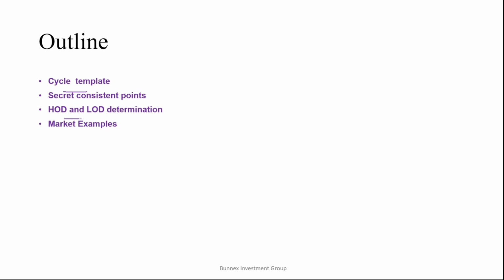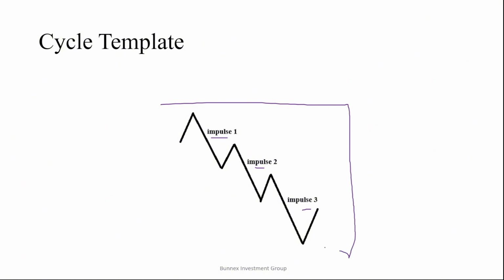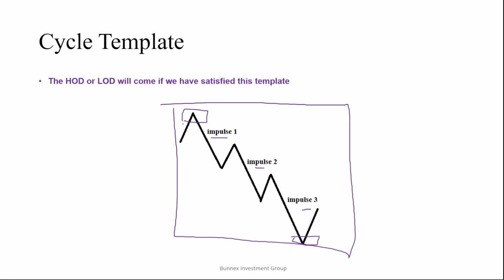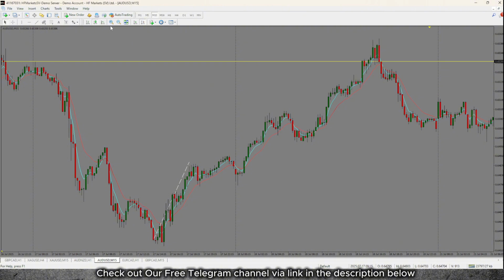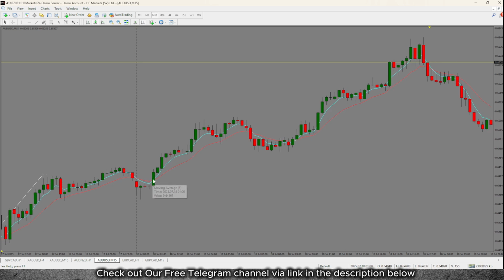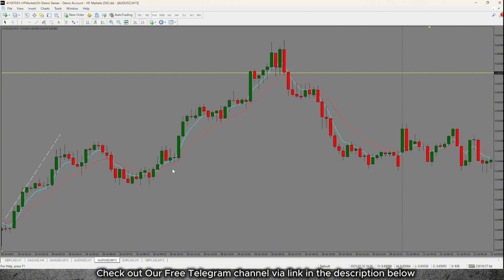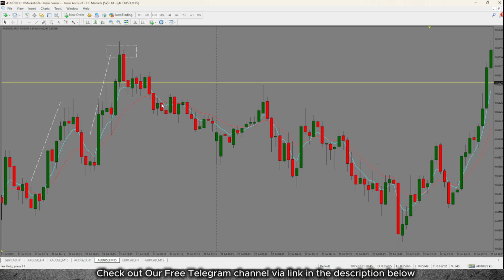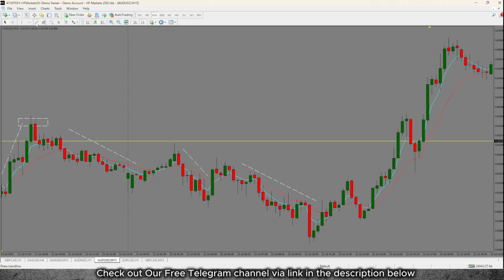How I Predict Daily Highs & Lows — 80% Accuracy Revealed